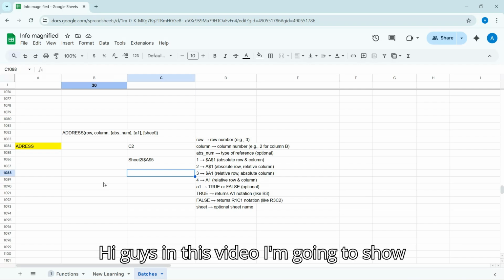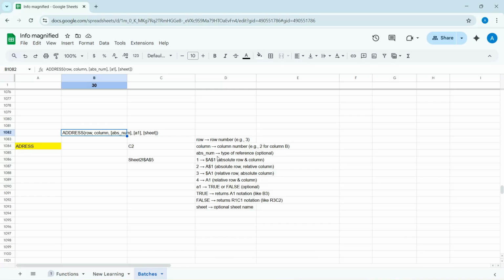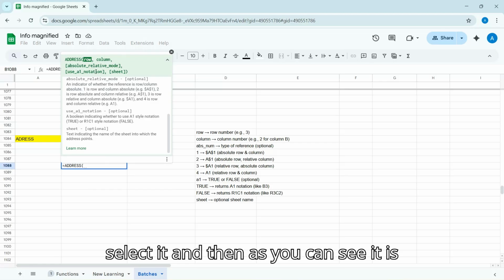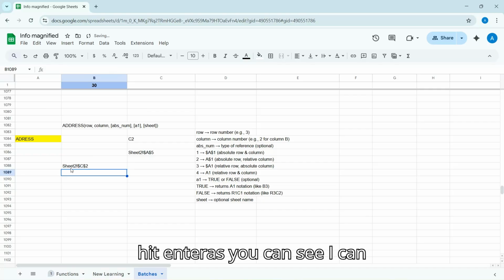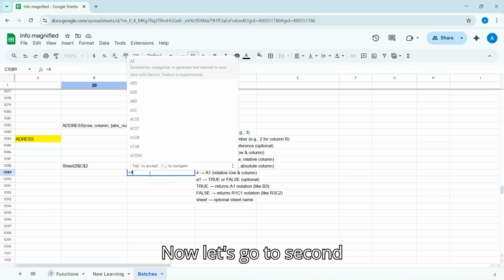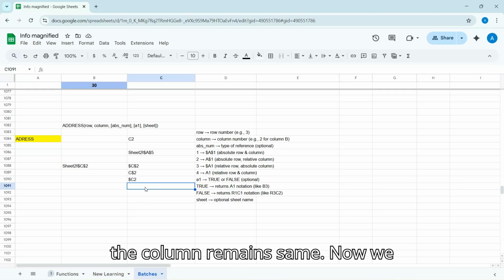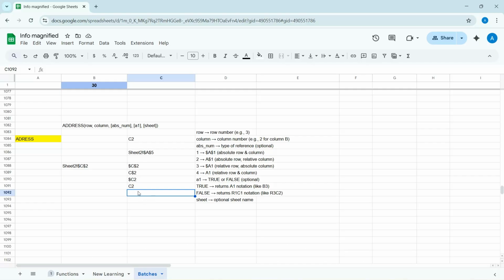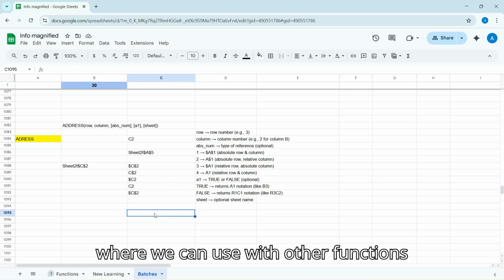Google Sheets ADDRESS Function Explained | Step-by-Step Tutorial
Learn how to use the ADDRESS function in Google Sheets to get a cell’s address dynamically. In this tutorial, I explain the syntax, show real examples, and how you can combine it with other formulas for powerful spreadsheet automation.